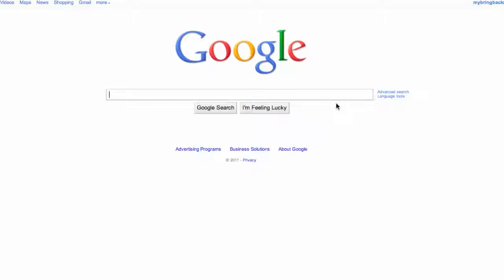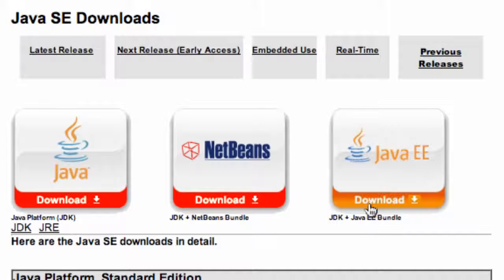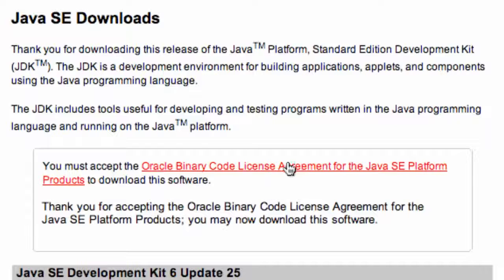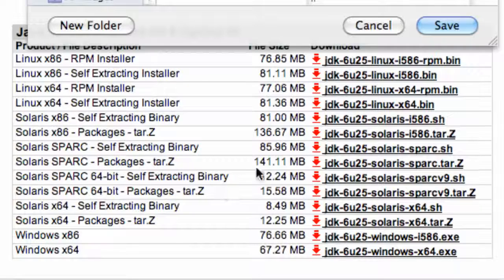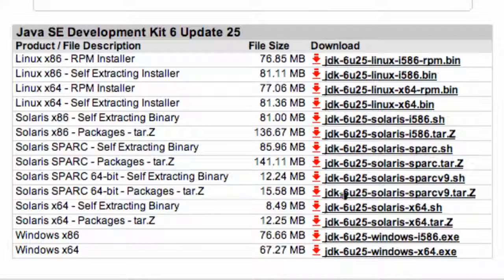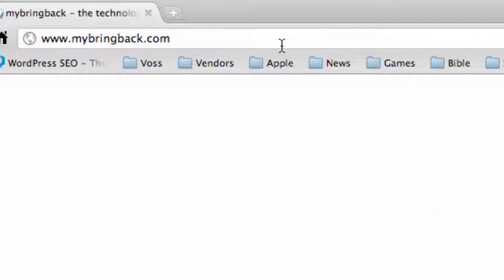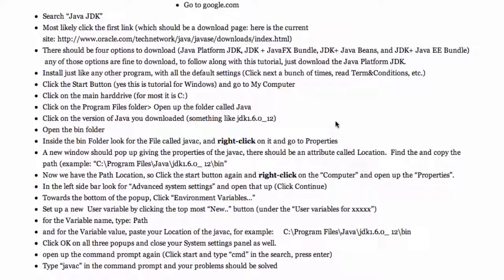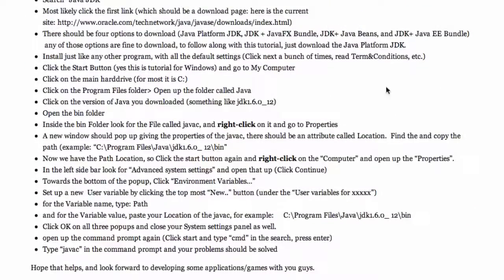Android Application Development Tutorial 1 Download and Install the Java JDK